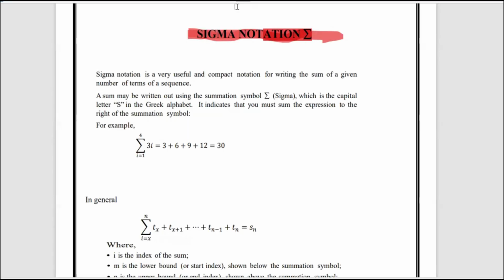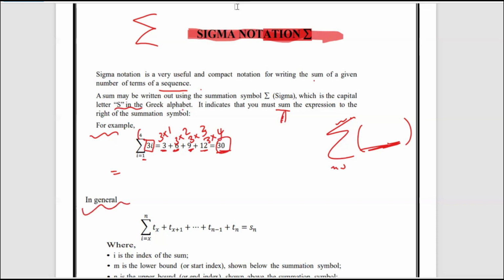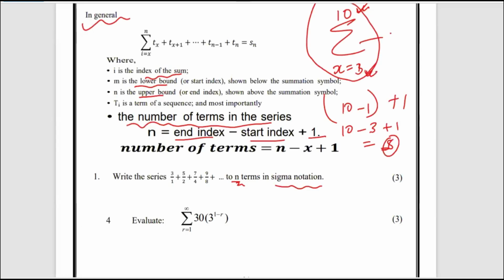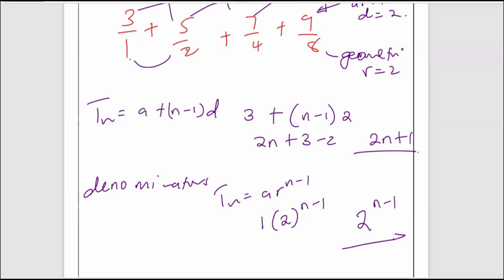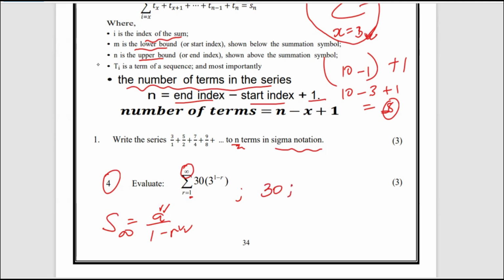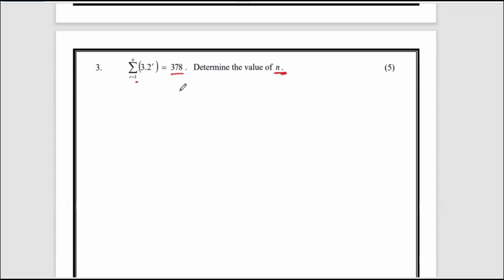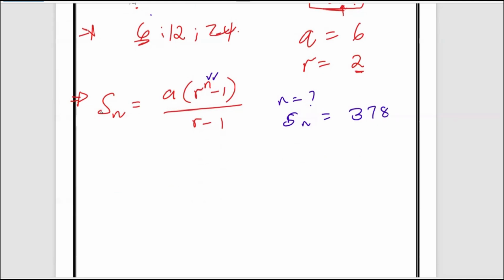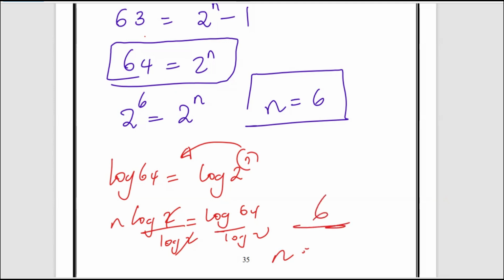SIGMA NOTATION GRADE 12 MATHEMATICS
A review into sigma notation as a summary of sum of series